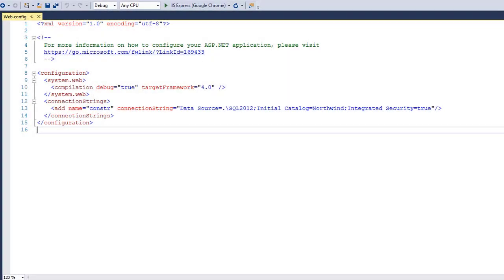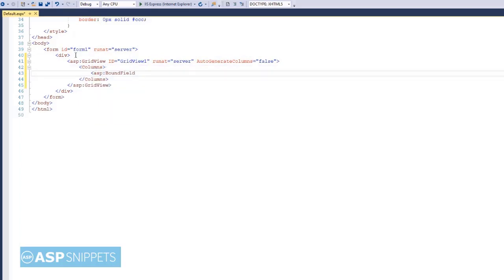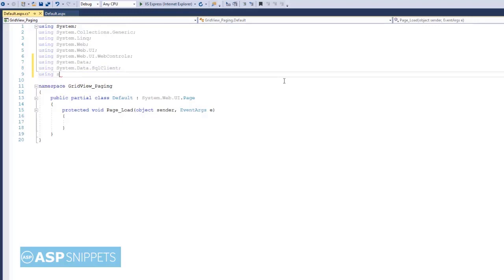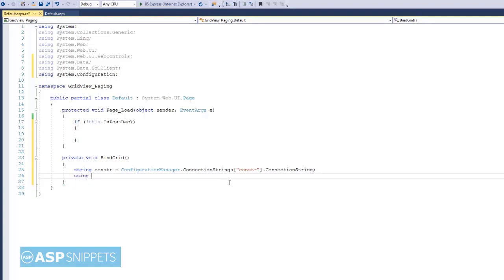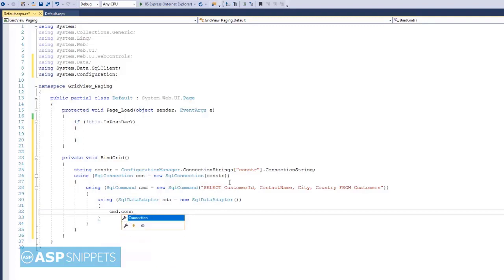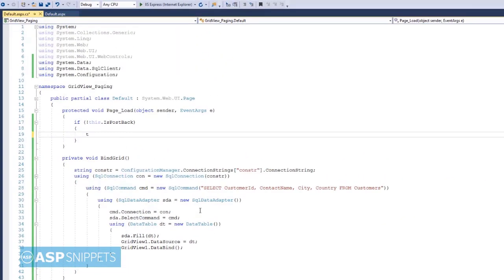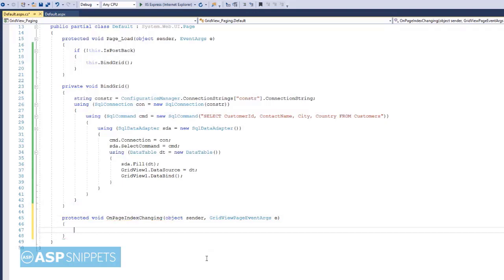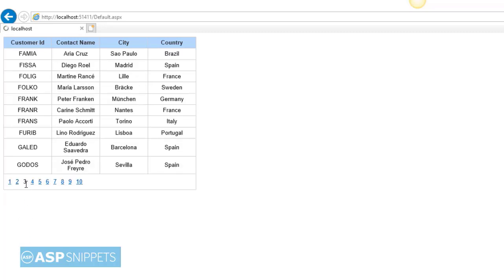Implement Paging in GridView without DataSource (SqlDataSource) in ASP.Net using C#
Here Mudassar Khan has explained with an example, how to implement Paging in GridView without DataSource (SqlDataSource) in ASP.Net using C#.

Paging in GridView without DataSource (SqlDataSource) in ASP.Net is done using OnPageIndexChanging event.